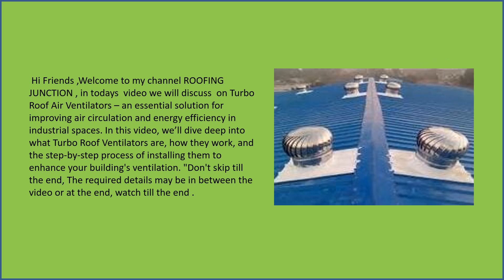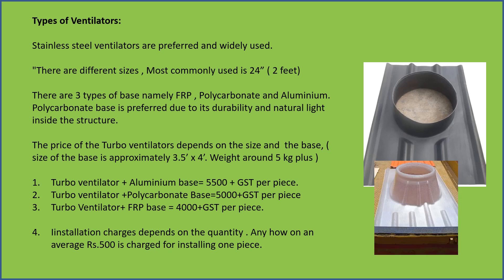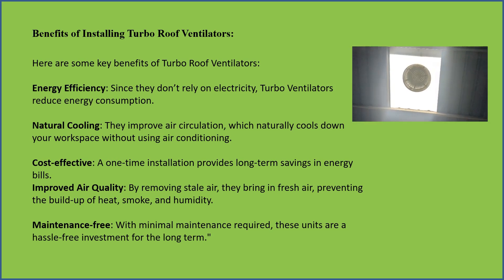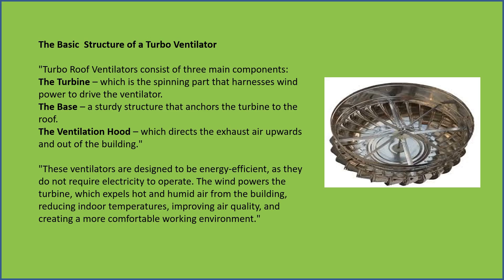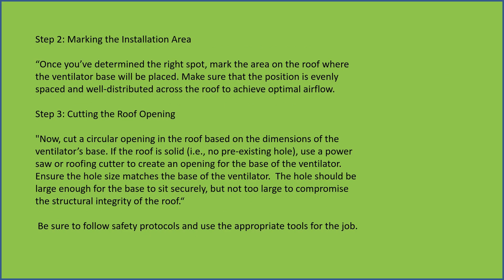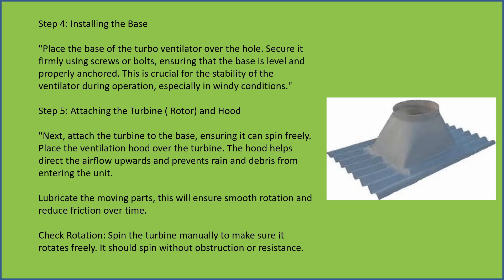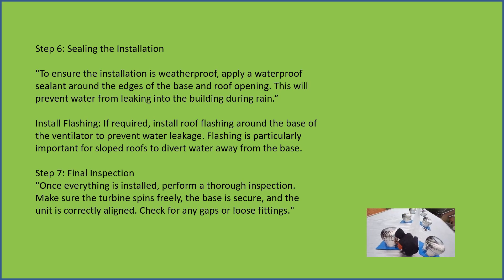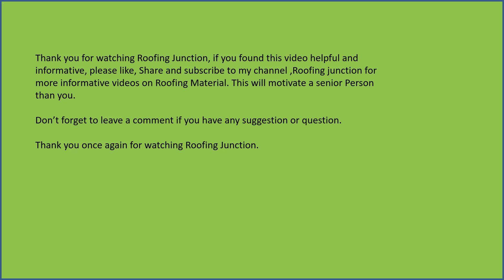Turbo Roof Air Ventilators-Complete Guide & Step By Step Installation Process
Looking to improve ventilation and reduce heat buildup in your space? In this video, we dive deep into Turbo Roof Air Ventilators—explaining how they work, their benefits, and a detailed step-by-step installation process to help you get it right the first time.